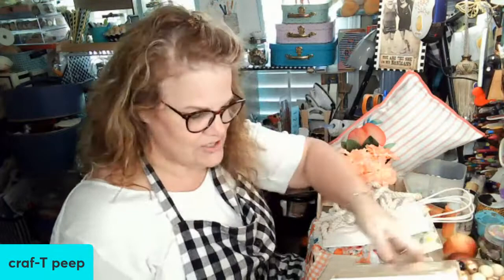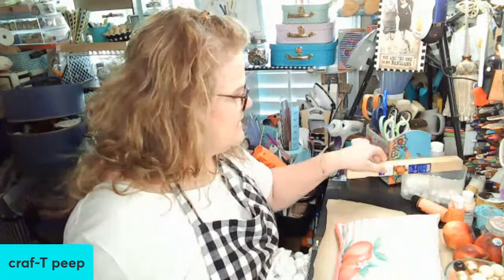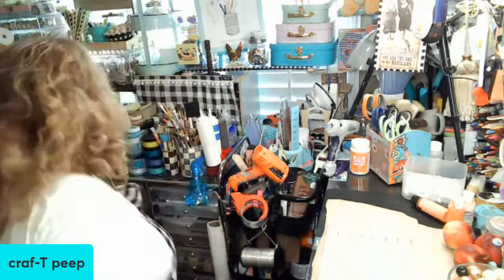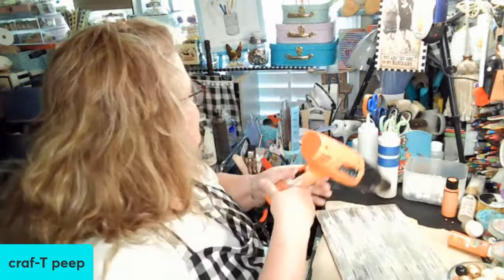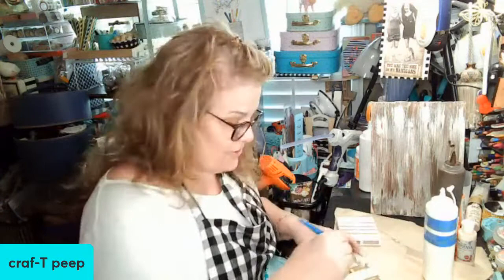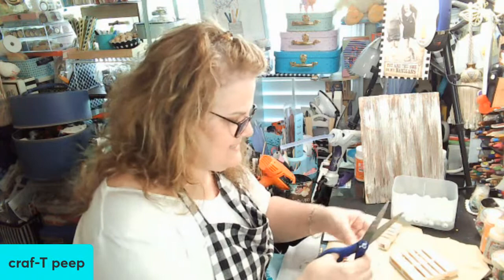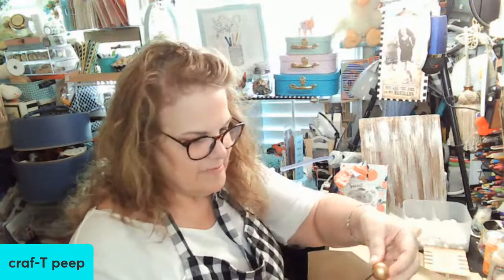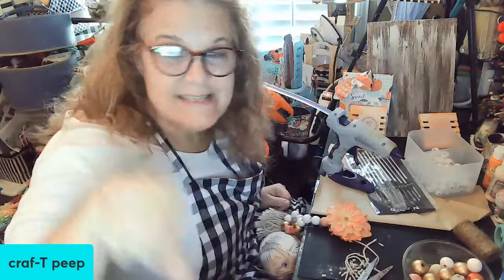Sweet as a Peach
Hop hop n the CCC playlist and learn some cute crafts with a flair of a peach theme!